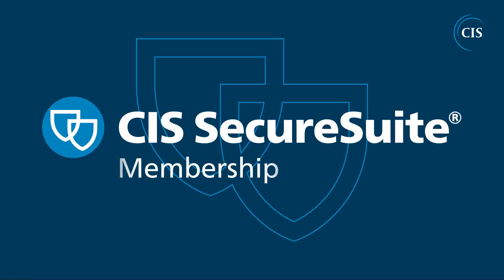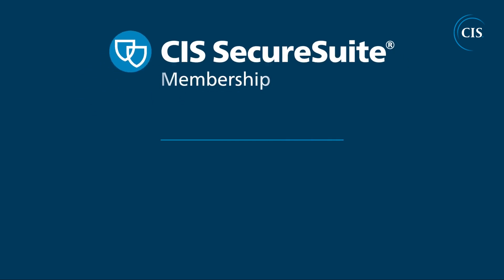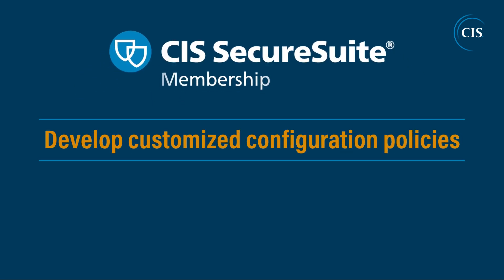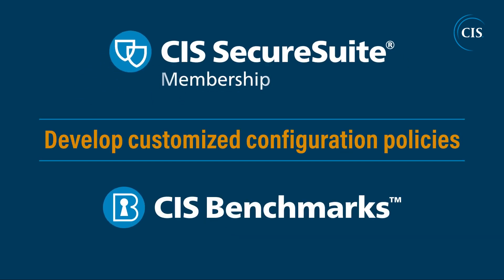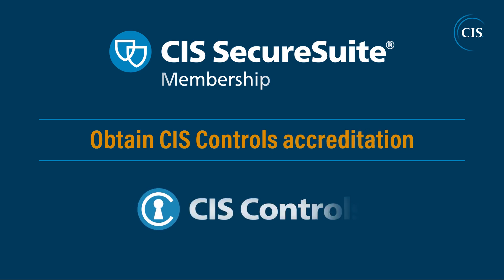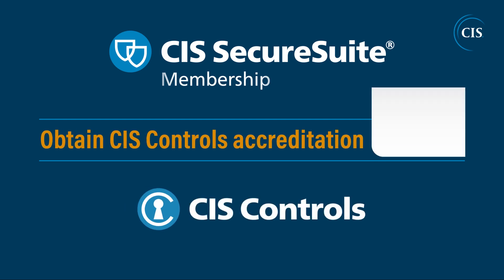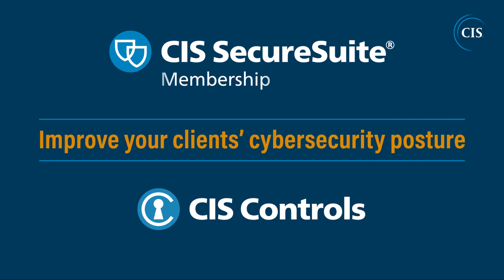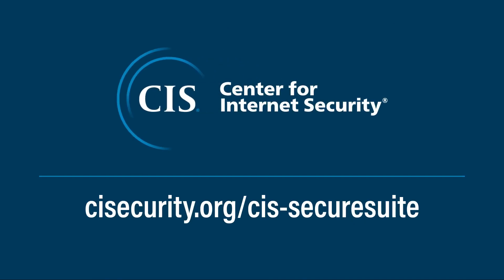Improving Clients' Cybersecurity Posture Using CIS SecureSuite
Whether you're facing a security audit or interested in configuring systems securely, CIS SecureSuite Membership is here to help. CIS SecureSuite provides thousands of organizations with access to an effective and comprehensive set of cybersecurity resources and tools to implement the CIS Critical Security Controls (CIS Controls) and CIS Benchmarks. Track compliance with industry frameworks, secure systems with more than 100 configuration guides, and more, all with one powerful Membership.